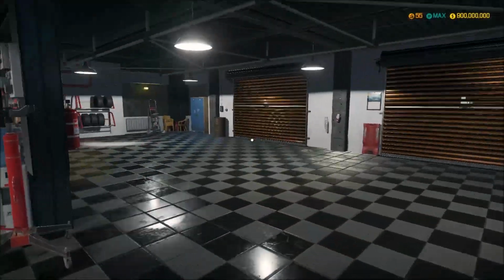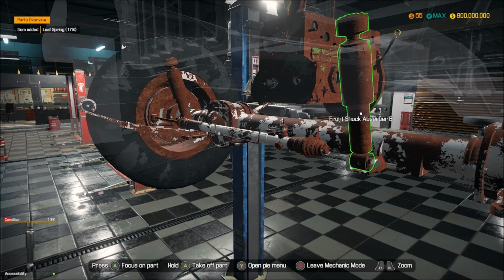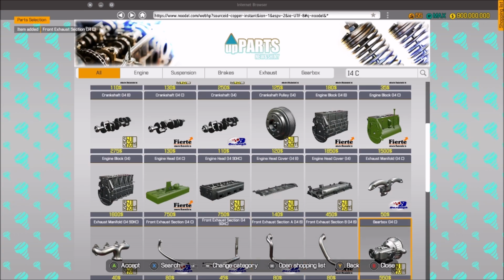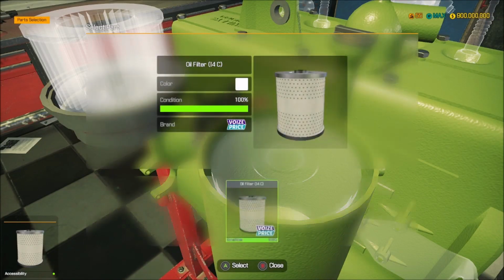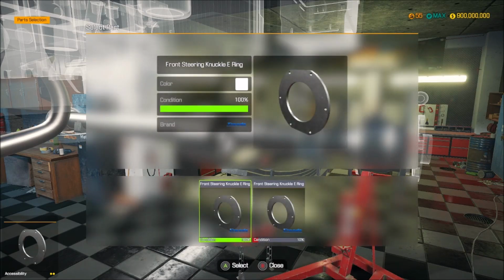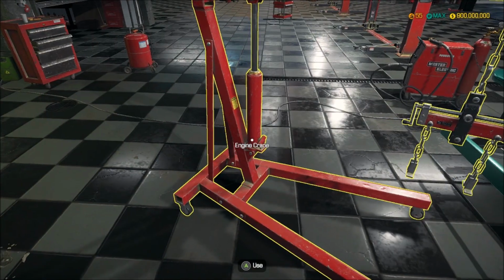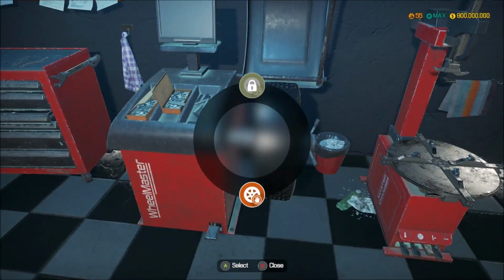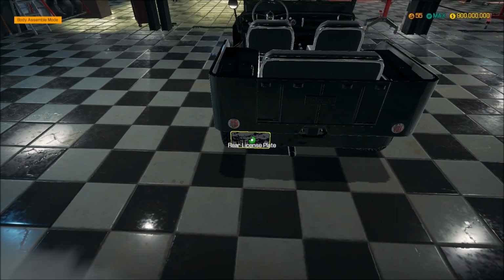Car Mechanic Simulator Xbox | #1 Jeep Willys Civilian Restoration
Today we dive in to our first lets play of Car Mechanic Simulator on Xbox One. Stripping and then restoring the Jeep Willy's Civillian